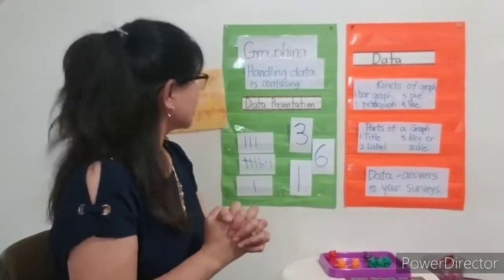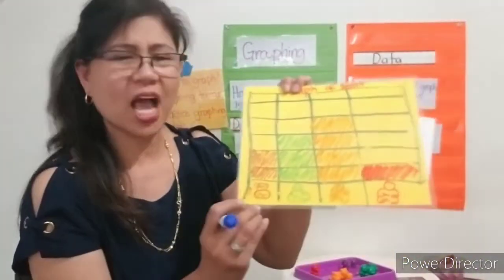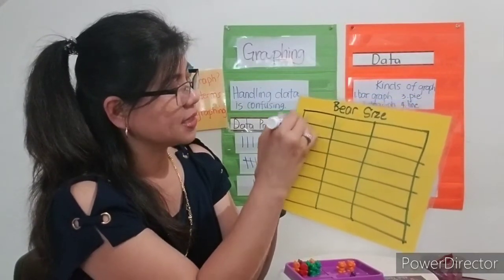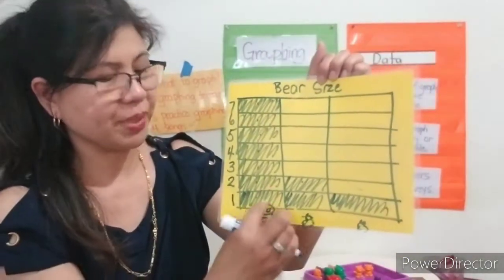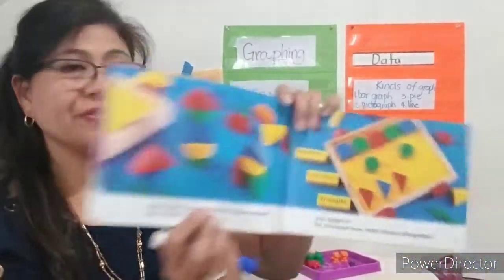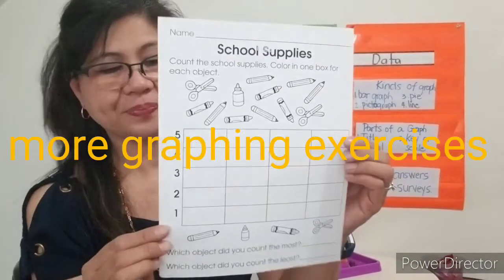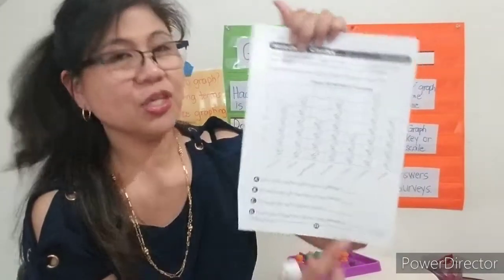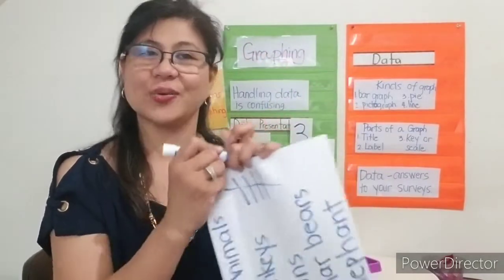Graphing and Tallying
Interpreting data